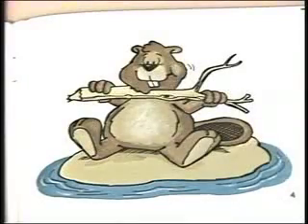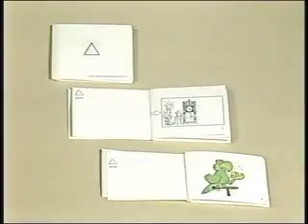Dekodiphukan (decode-if-you-can) - Part 03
Part 03 - Baratta-Lorton Reading Program (aka Dekodiphukan) demonstrated in 15 parts.